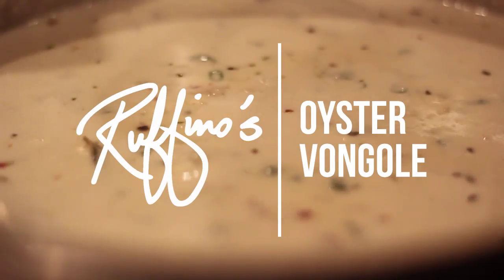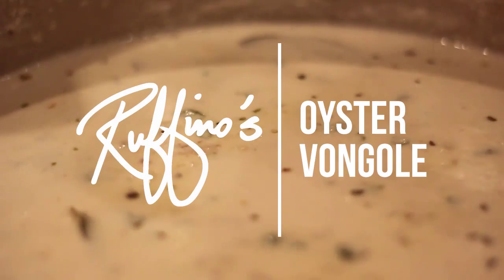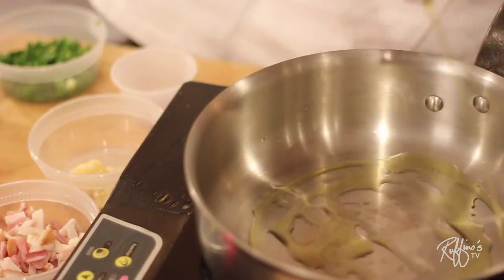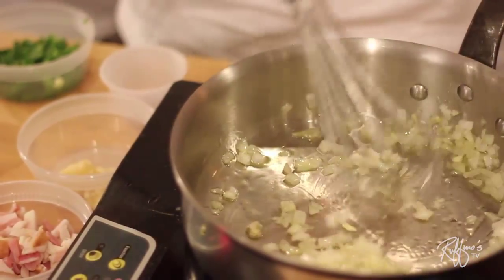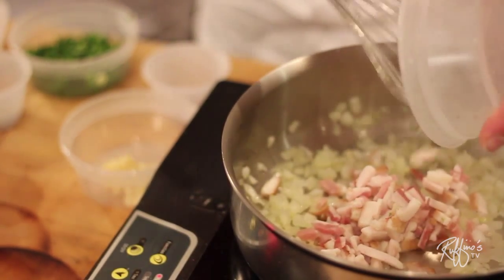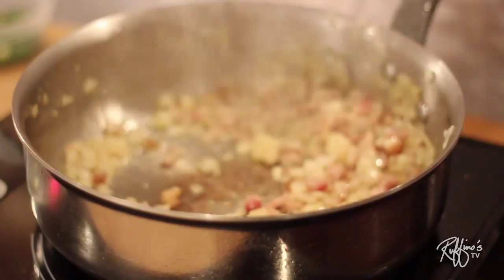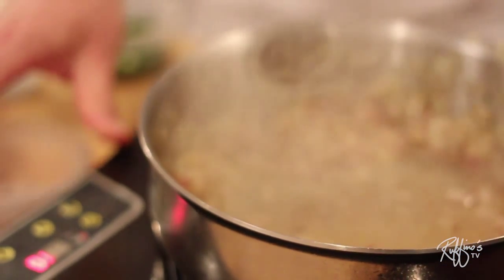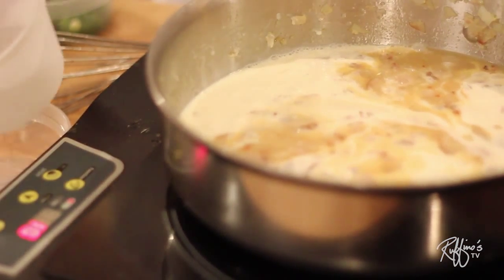Ruffino's : How To Make Oyster Vongole Sauce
Chef Gino is incredibly passionate about food and his family. He shares a bit of both in this video recipe from Chef Peter Sclafani's Cookbook.

Recipe
1 pound spaghetti
2 tablespoons olive oil
½ cup onion, peeled and chopped
1 tablespoon garlic, minced
½ teaspoon red pepper flakes
½ cup white wine
2 cups heavy whipping cream
1 teaspoon oregano
1 bay leaf
2 tablespoons fresh Italian parsley, chopped
2 tablespoons green onions, sliced
48 freshly shucked oysters
½ cup Pecorino Romano cheese